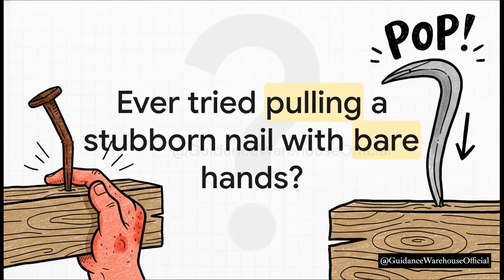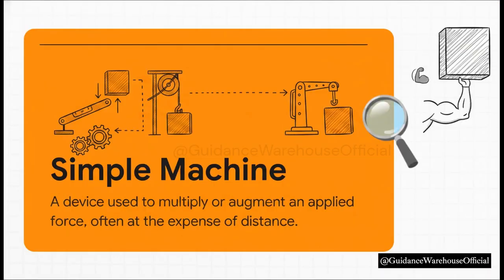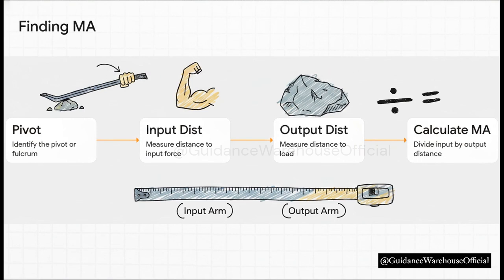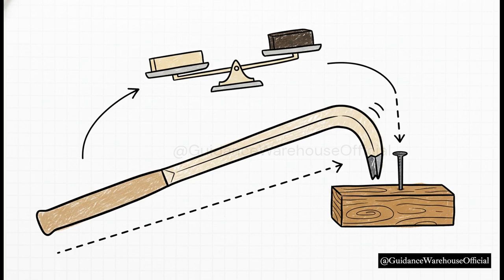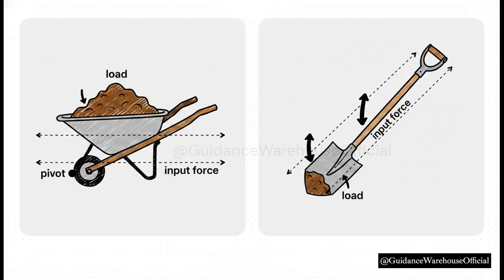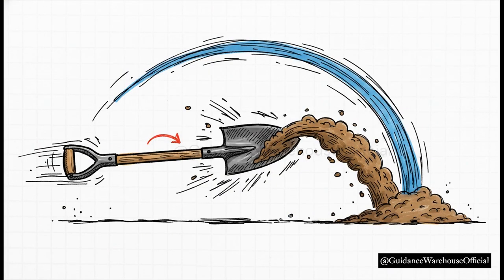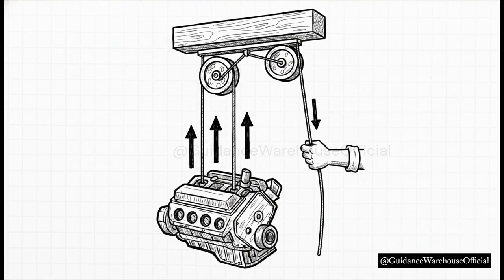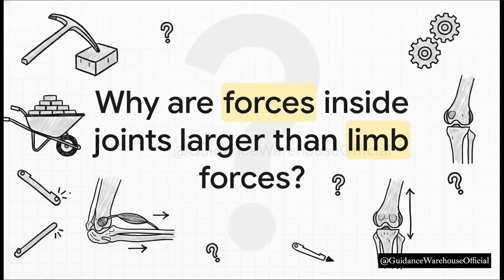Lecture 48 | How Simple Machines Multiply Force | Levers & Pulleys Explained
Welcome back to Physics Basics! What exactly is a simple machine? In physics, simple machines are devices that can multiply or augment the force we apply, often at the expense of the distance through which we apply it
In this video, we dive into the formula for mechanical advantage (MA) and explore classic examples
. Learn how a nail puller acts as a lever with a large mechanical advantage
, why pushing a cart up an inclined plane is easier than lifting it straight up
, and how combinations of friction-free pulleys can multiply your input force to lift extremely heavy loads